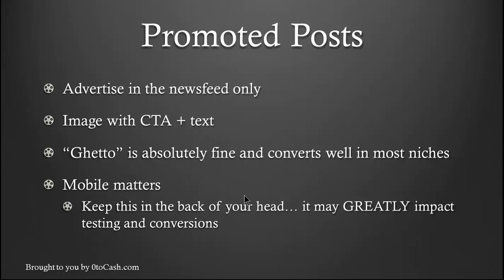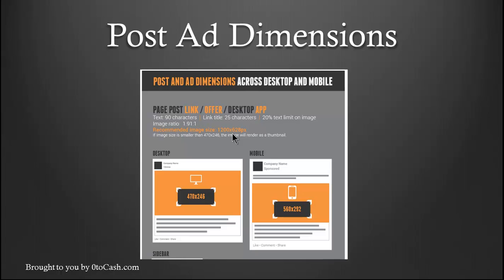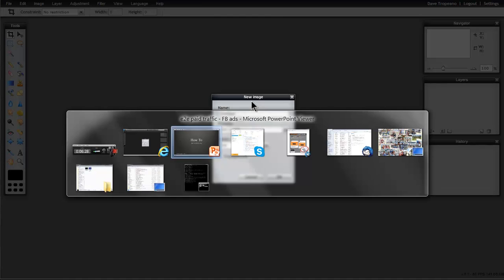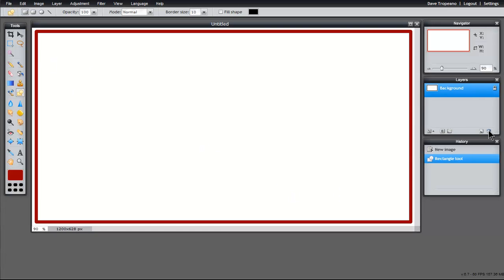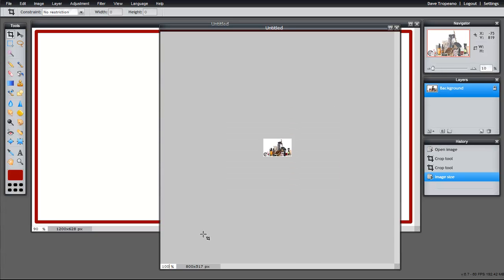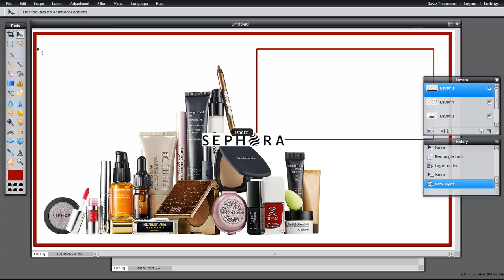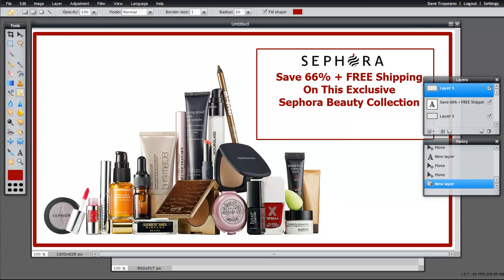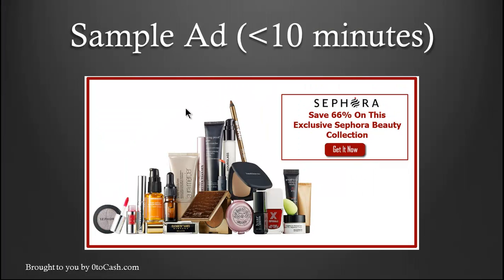End To End Paid Traffic - FB Ads (Part 1)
http:--0toCash.com-end-to-end-paid-traffic

This module shows you how to use simple, free photo editing tools to make killer FB ads -ghetto-style-